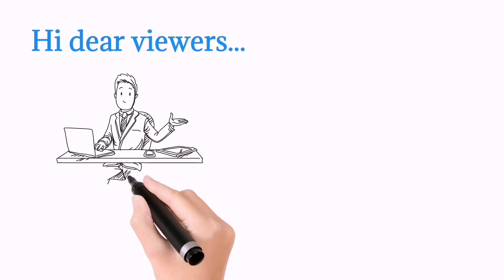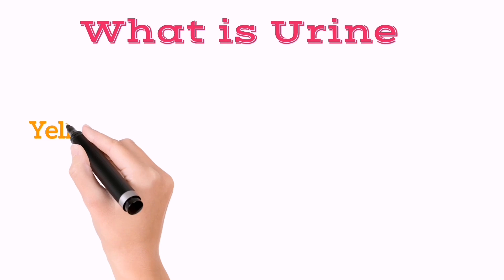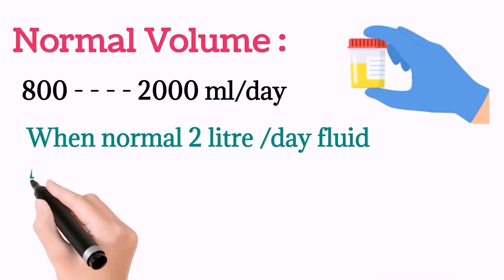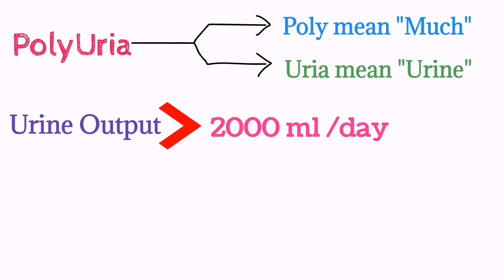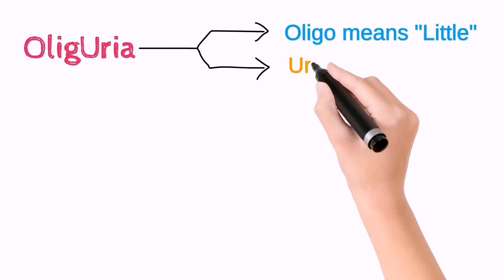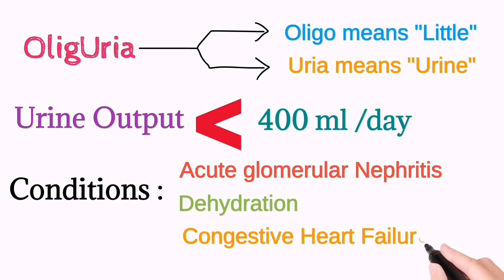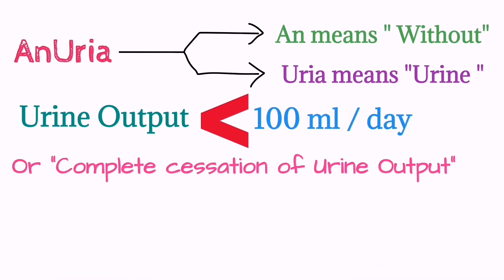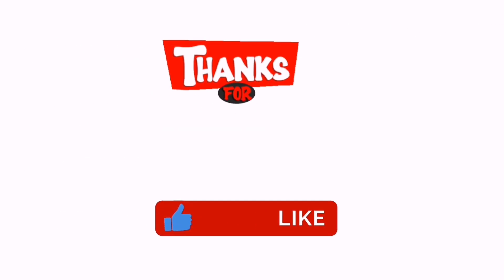Urine Analysis: Polyuria, Oliguria and Anuria | Urine physical examination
Dear Students!
In this video, we covered the topics
☑️ What is urine?
☑️ Normal Volume of Urine?
☑️ PolyUria?
☑️ Oliguria
☑️ Anuria
☑️ and Conditions related to the abnormal volume of Urine.